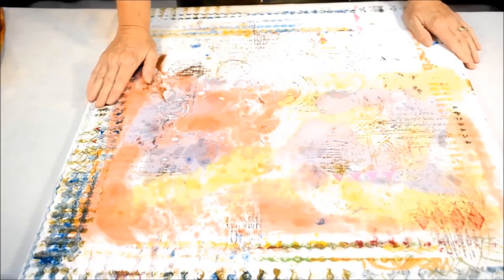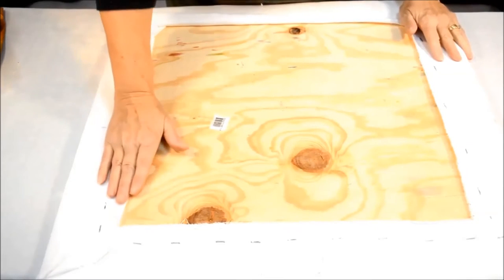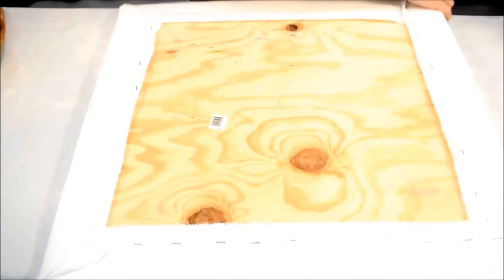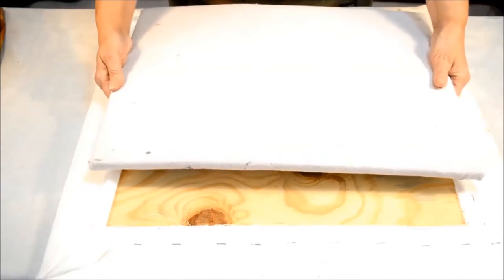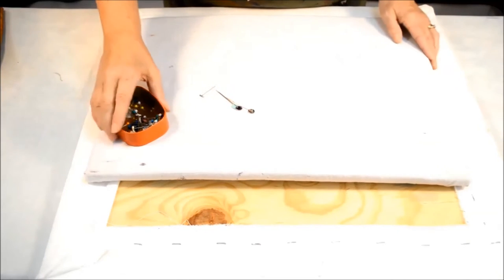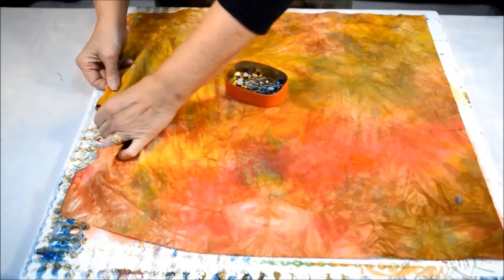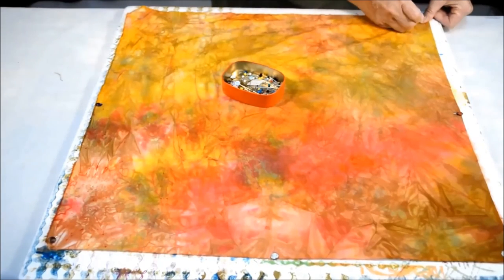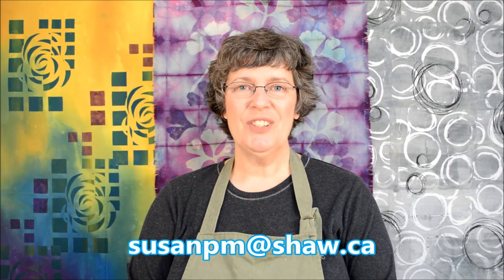Making a Print Table - Essential Equipment for Surface Design Techniques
Learn with Me: @y/online-workshops/

See my Art: @ello-new-work/